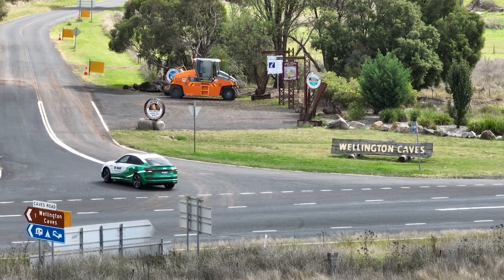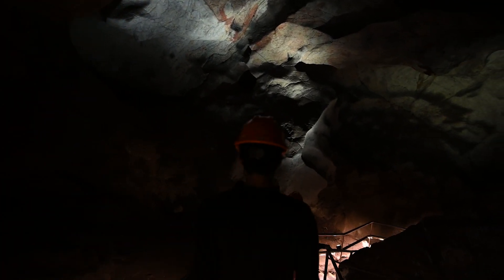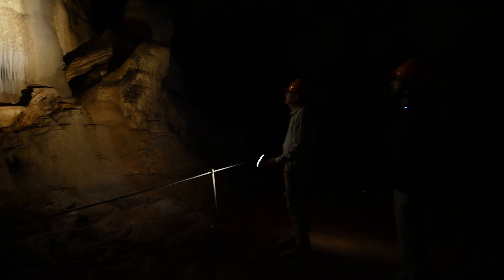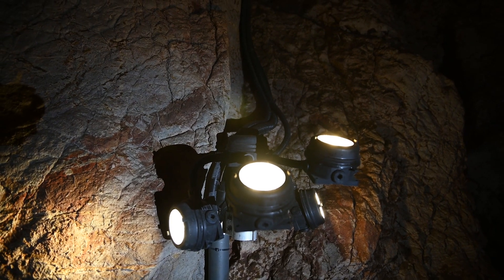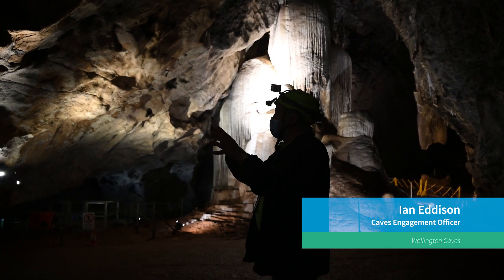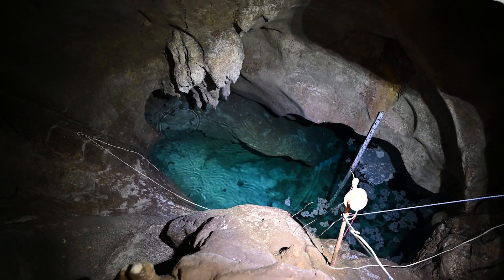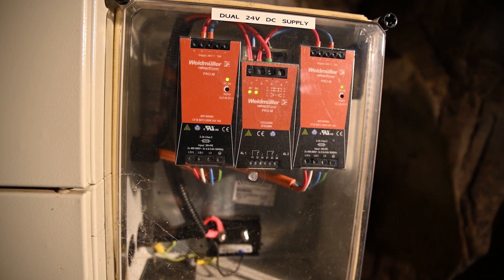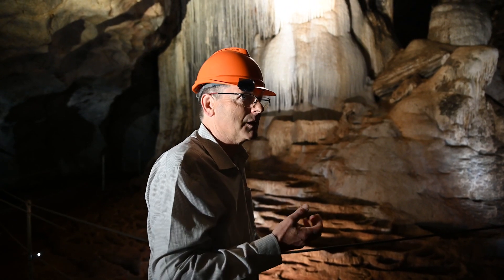AHK Australien Road Trip 2022 - Part 6: Weidmuller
The German-Australian Chamber of Industry & Commerce (AHK Australien) went on a Road Trip to explore German technology in Australia.

For the 3,000 kilometre adventure, we used a brand new fully electric Audi e-tron from our lead partner BASF.

In part 6 of our series, we visit Wellington Caves in New South Wales to discover Weidmuller's fantastic LED cave lighting systems.

Special thanks to Wellington Caves for kindly granting us access to the caves!